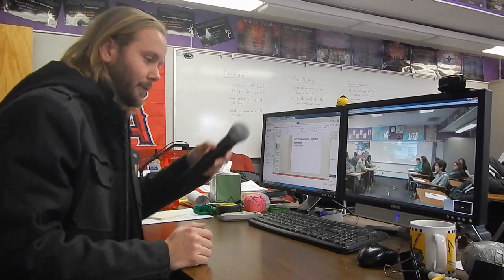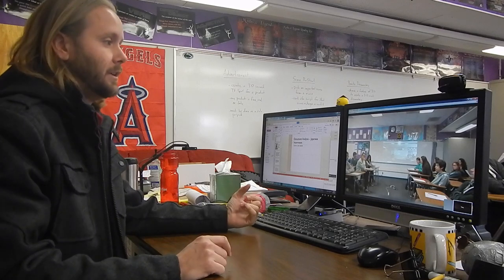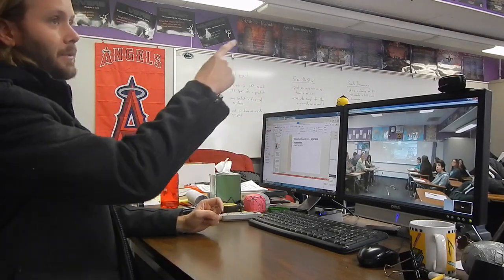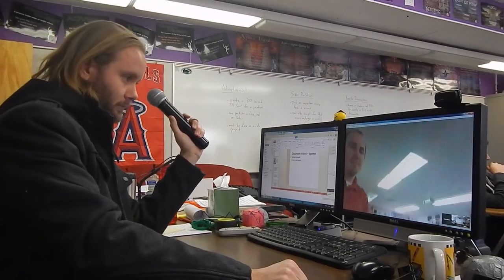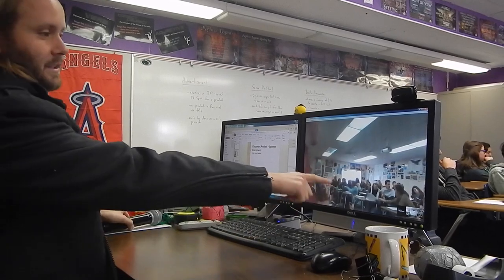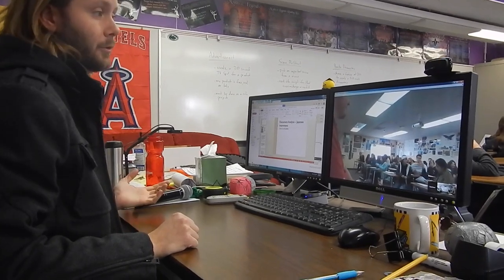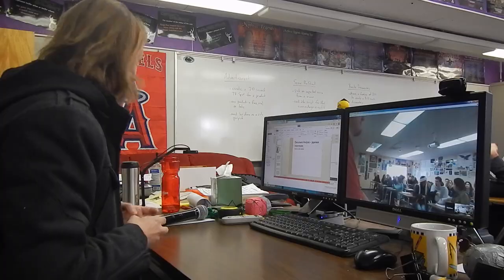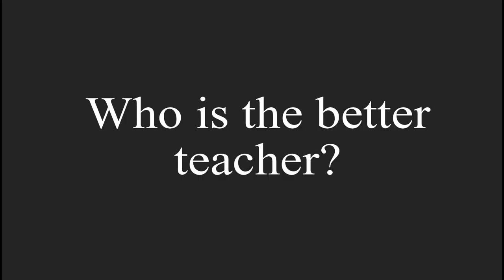Bonita High School AP American Studies Documentary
This is a unique combination class at Bonita High School where AP US History and AP Language and Composition are team taught by two teachers.

Video made by a former students for the BHS Video Production class.